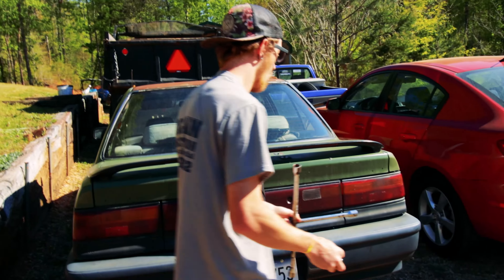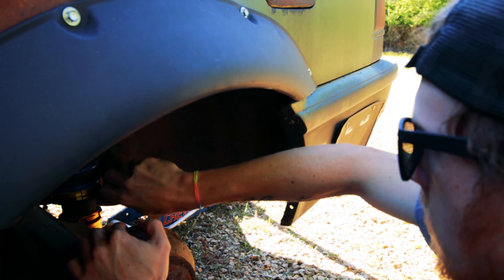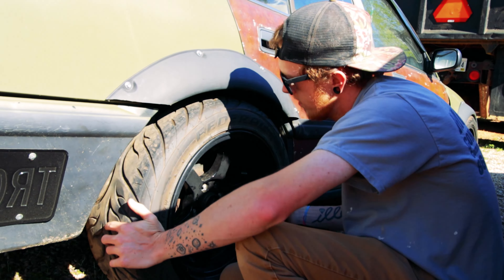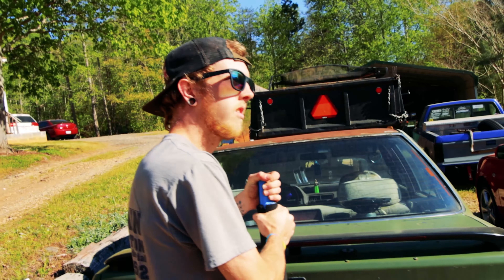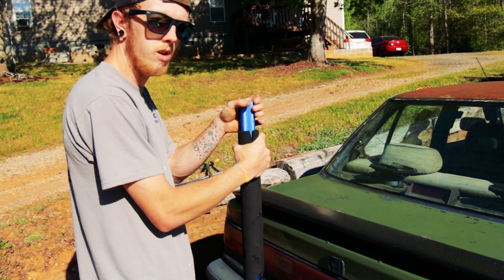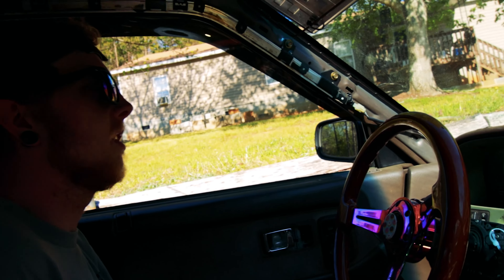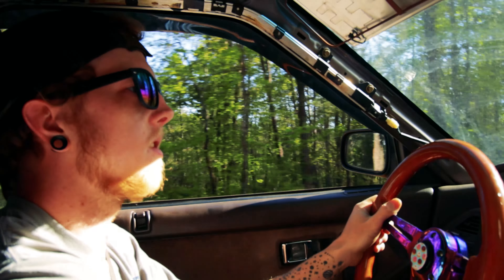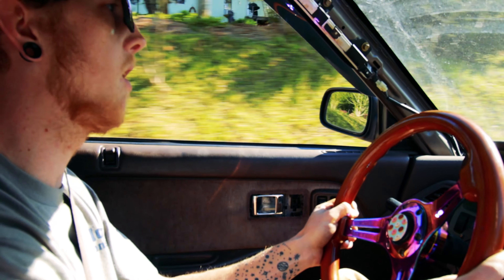New exhaust shoots flames!!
RING that BELL!!